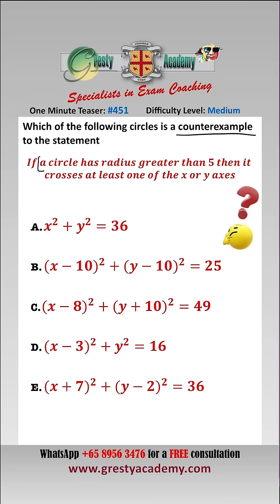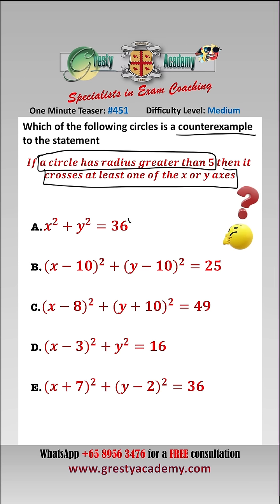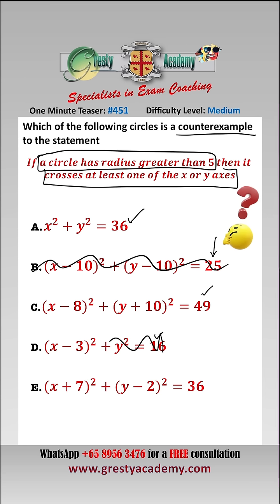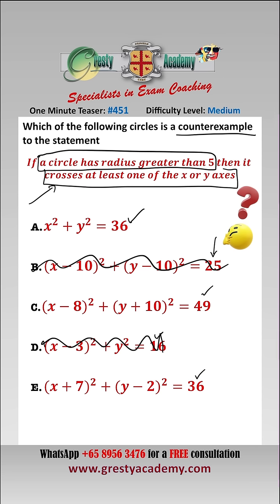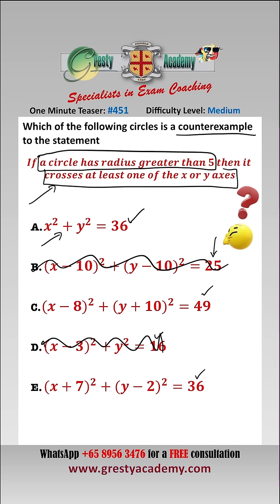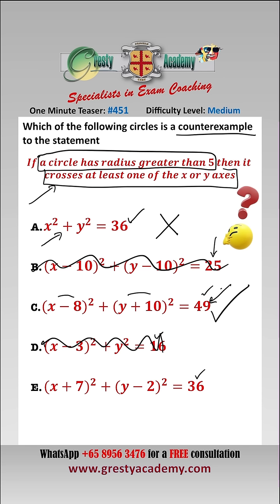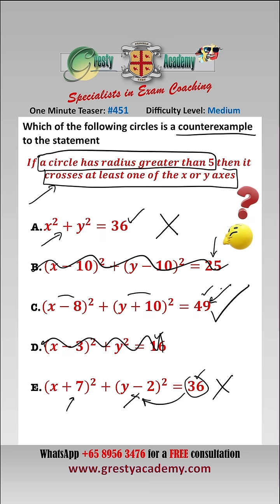Which Circle Provides a Counterexample to the Statement?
Gresty Academy One Minute Teaser #451: Logic and Reasoning are a mainstay of College Entrance Tests and one of the more unusual question types is working out for which of a choice of statements a result can be used as a counterexample - did you get it right?